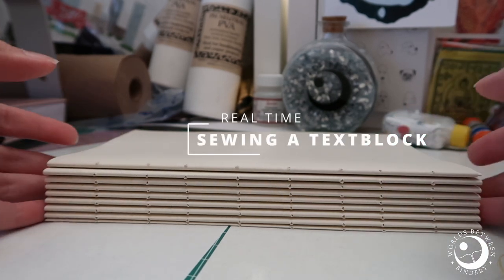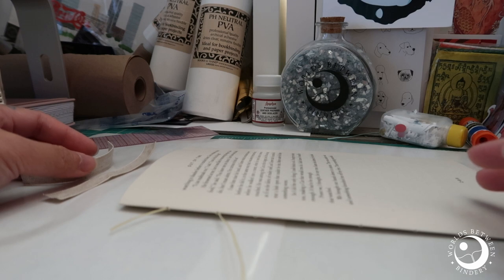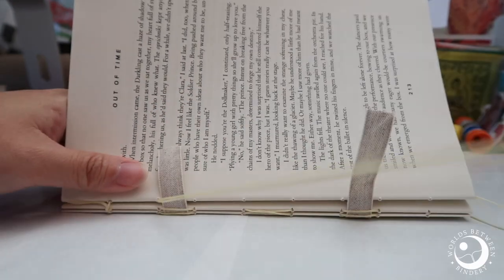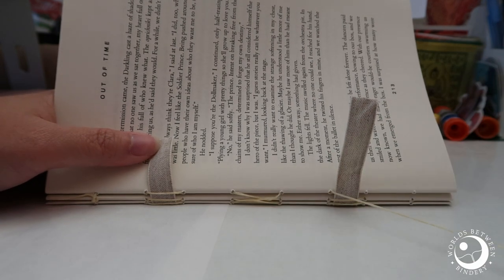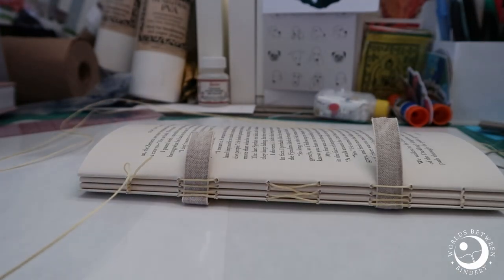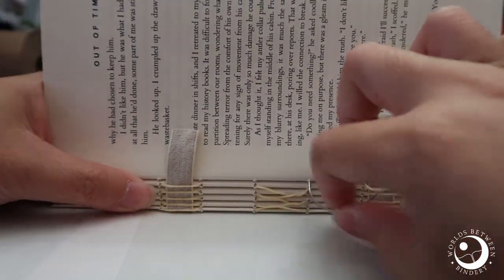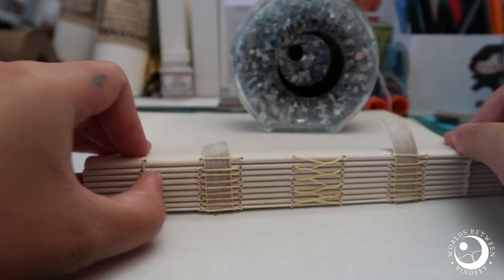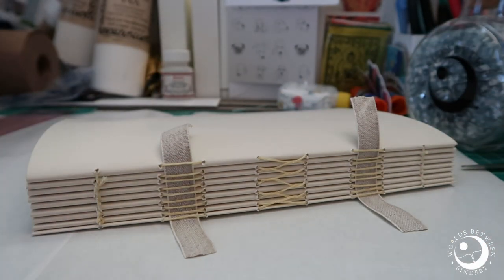REAL TIME: SEWING A TEXTBLOCK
Here’s a real time peek at how I sew text blocks. Not sped up or edited. Should I make a series out of this? I am Olde (tm) and do not have the time to figure out how to stream on Twitch, so I offer you these videos.

A list of the books I’ve bound are on my

And I’m not as active on TikTok and IG, but you’ll find me there as @omfgreylo.